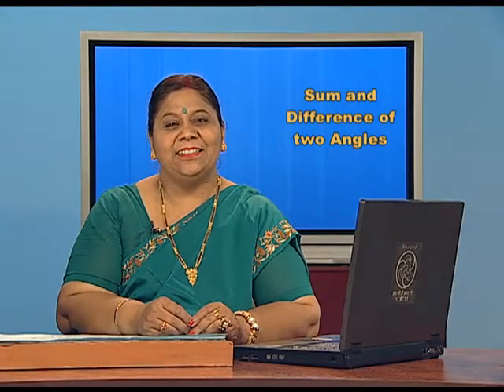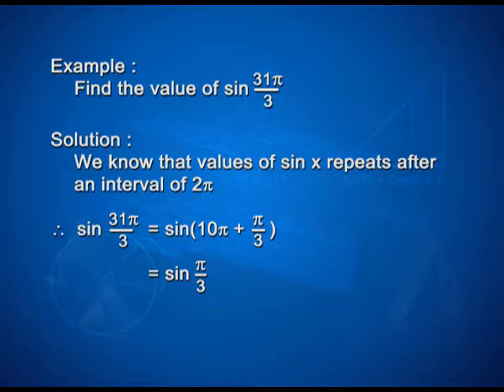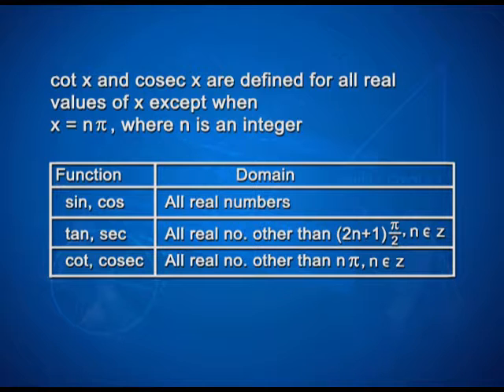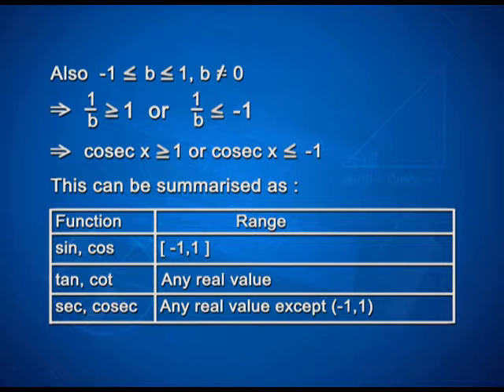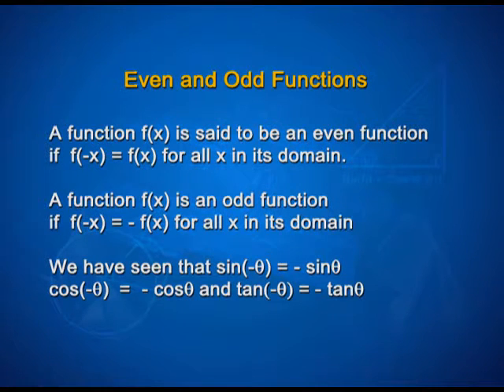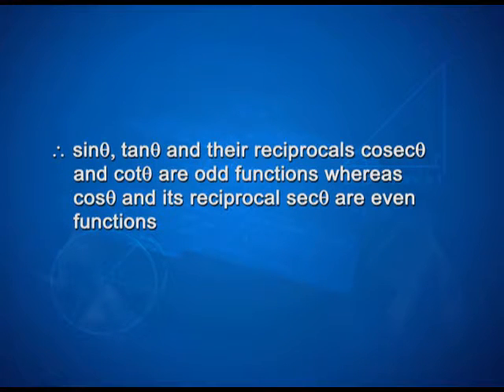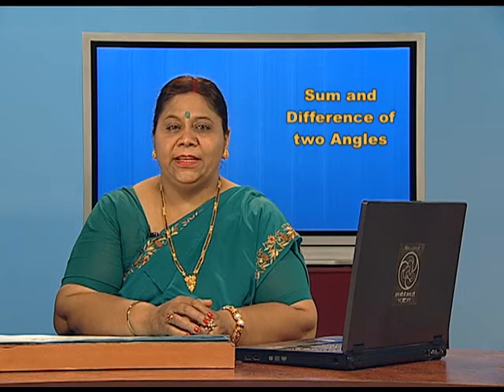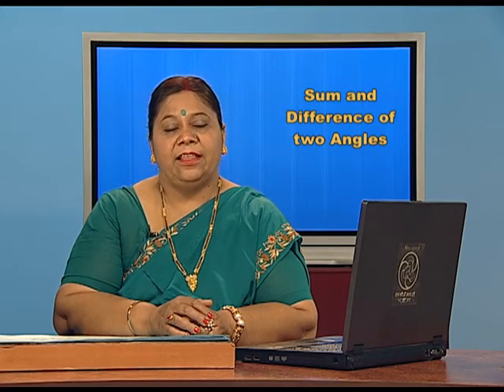Trigonometric Functions 03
Episode 03 of the video lectures on chapter 03 of the Mathematics textbook for class 11; covers sum and difference of two angles, domain and range of trigonometric functions, periodic functions, even and odd functions